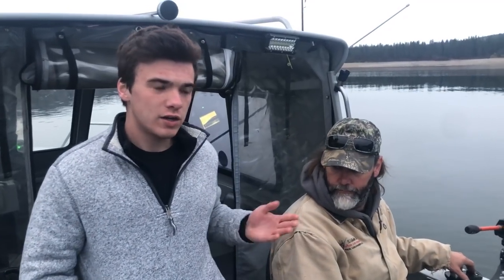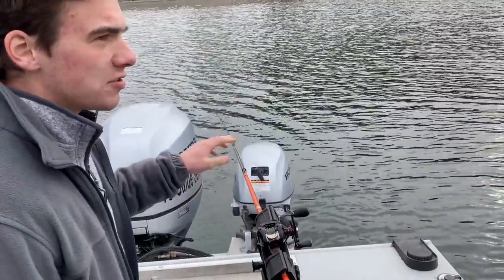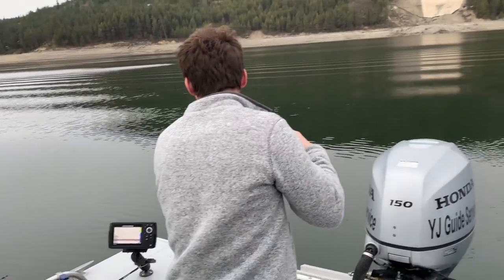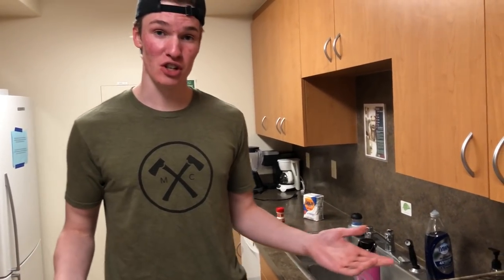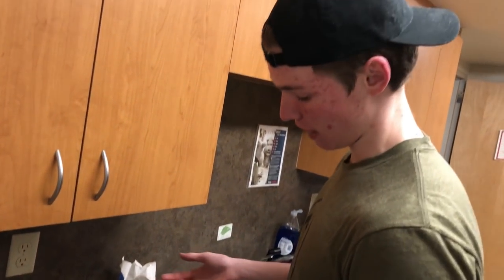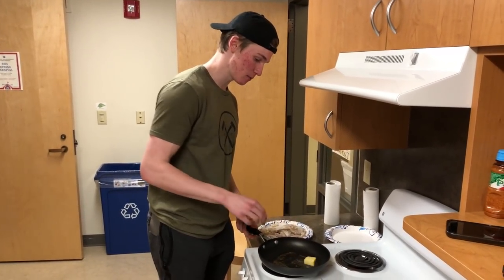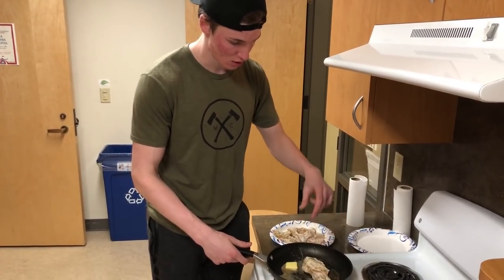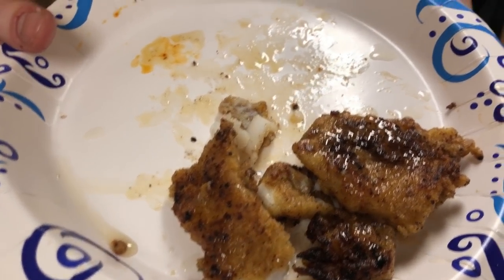How to CATCH CLEAN COOK Walleye [Lake Roosevelt] | Northwest Fishing Life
Vlog In this video we go fishing with Craig from YJ guide service in hopes of catching walleye on lake Roosevelt, Spokane river arm.

We started hot in the early morning, and it slowed into late afternoon, but we were still able to get our 30 fish by around 11am. In the second half of the video we show how to cook these fish to make the best tasting fish tacos you have ever had.

Title: How to CATCH CLEAN COOK Walleye [Lake Roosevelt]

✅  About Northwest Fishing Life:

Our channel is a fishing channel based out of Tacoma Washington, a city an hour south of Seattle. Through our channel we share our adventures fishing different parts of the northwest, from Washington to Alaska to Oregon, and the rivers and waters that make up these states.

We are hoping to share these experiences with others in hope that they too can go out and experience the same joy that we experience when we have a fish on the end of our line.